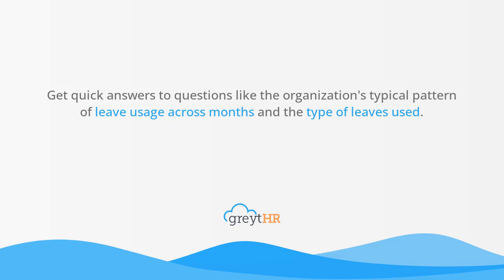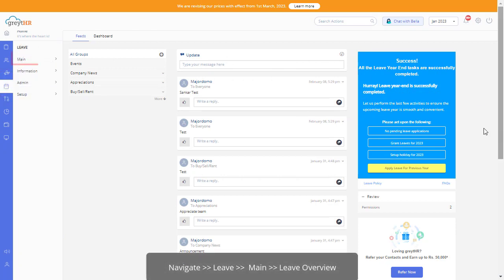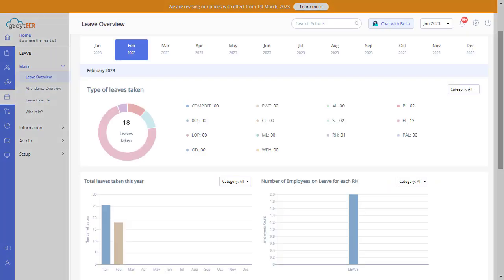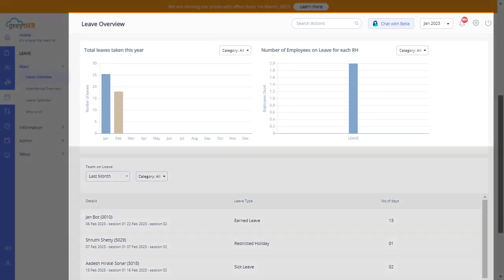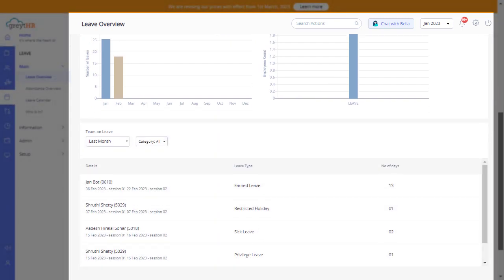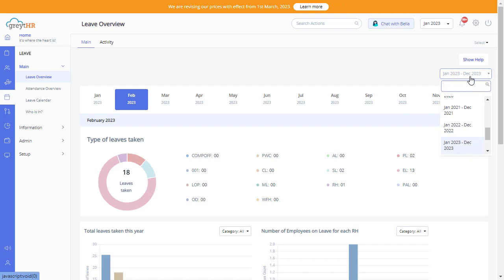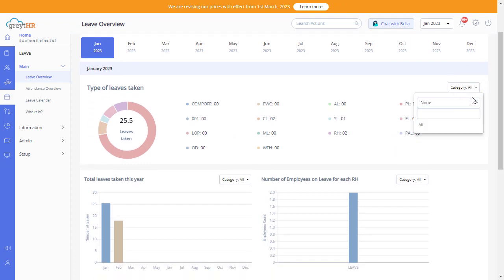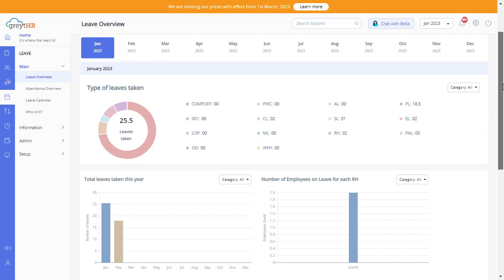View Employee Leave Overview at a Glance on greytHR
greytHR's Leave Overview page guides you through an overview of your employees’ leave-related activities. The page displays the pattern of leave usage in the organization across the months and the type of leave availed by your employees.